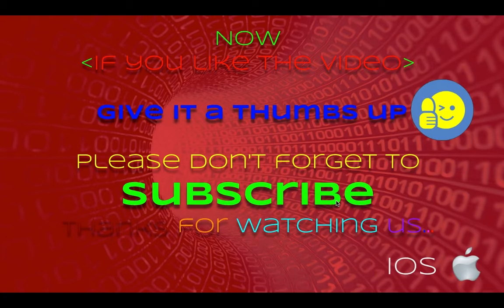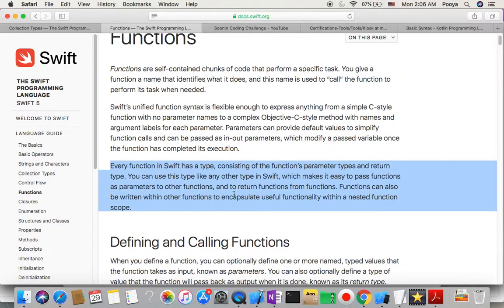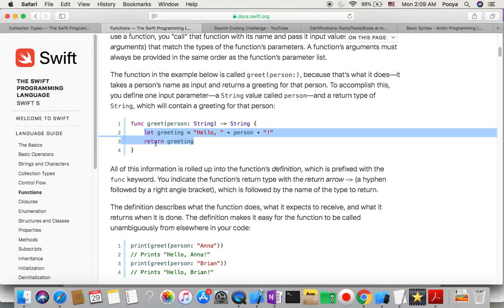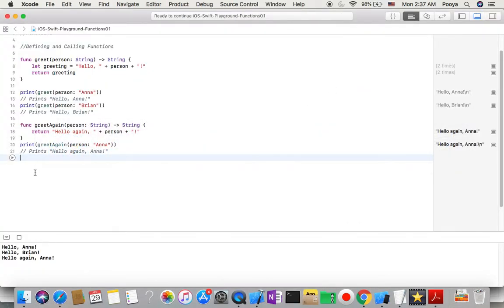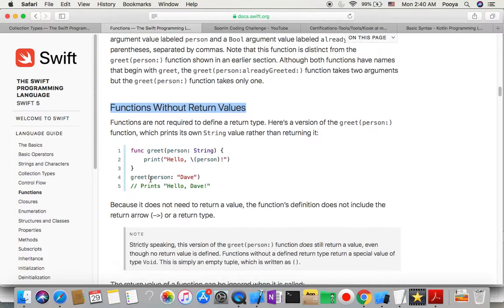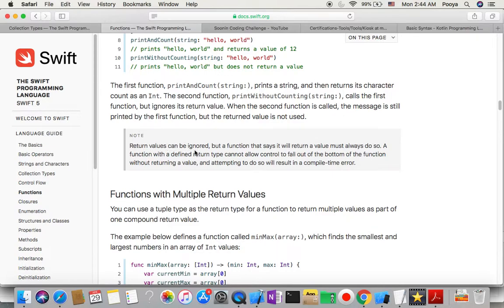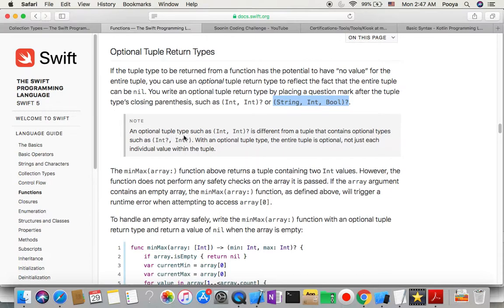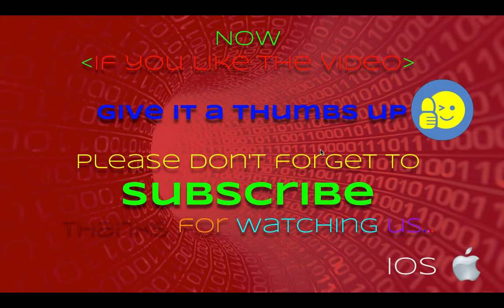IOS , Swift 5, Interview Theory, Tutorial, #06 P1: Functions ( Defining and Calling )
Welcome to Theory, Tutorial, #06 : Functions
Level : Beginners

Functions are self-contained chunks of code that perform a specific task. You give a function a name that identifies what it does, and this name is used to “call” the function to perform its task when needed.
Swift’s unified function syntax is flexible enough to express anything from a simple C-style function with no parameter names to a complex Objective-C-style method with names and argument labels for each parameter. Parameters can provide default values to simplify function calls and can be passed as in-out parameters, which modify a passed variable once the function has completed its execution.
Every function in Swift has a type, consisting of the function’s parameter types and return type. You can use this type like any other type in Swift, which makes it easy to pass functions as parameters to other functions, and to return functions from functions. Functions can also be written within other functions to encapsulate useful functionality within a nested function scope.

You will be learning :

Functions,

Defining and Calling Functions, Function Parameters and Return Values, Functions Without Parameters, Functions With Multiple Parameters, Functions Without Return Values, Functions with Multiple Return Values, Optional Tuple Return Types,

Functions,